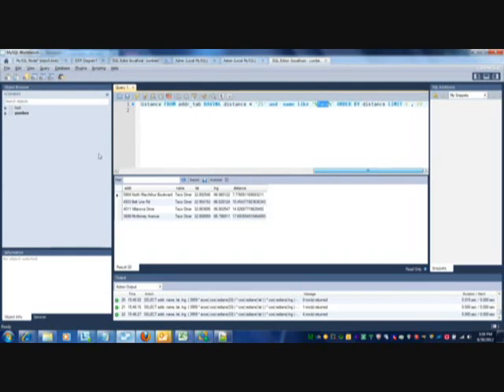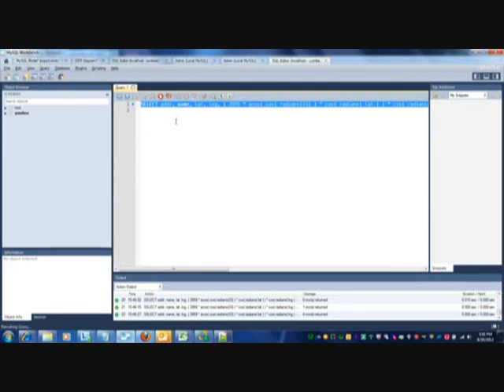PHP mysql Google locator Example